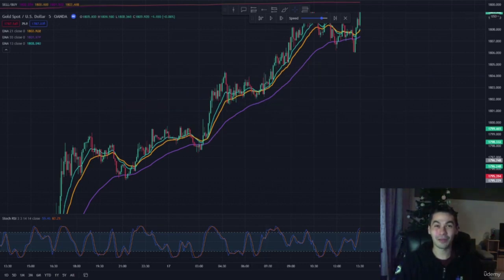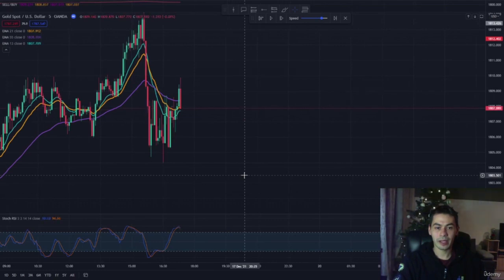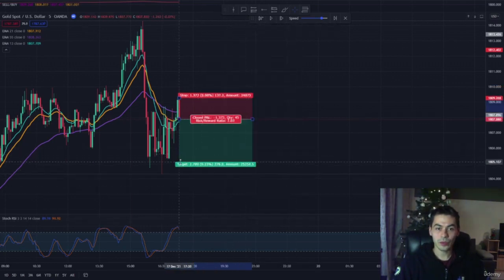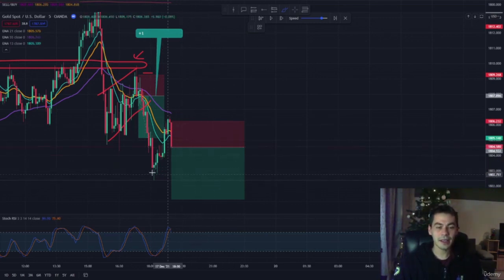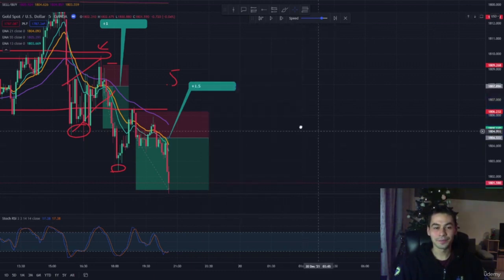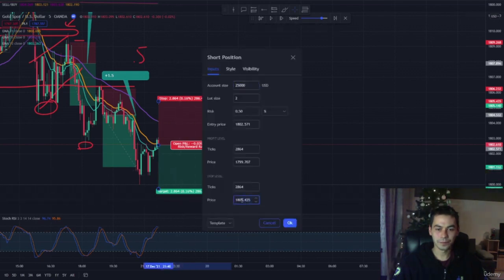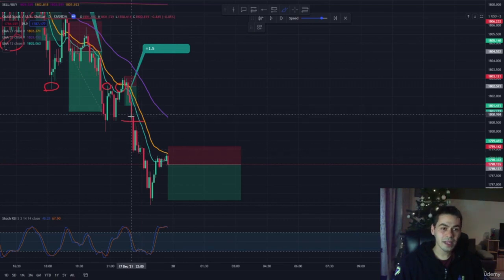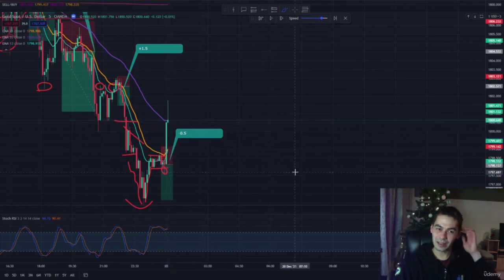023 XAUUSD Indicators + Price Action